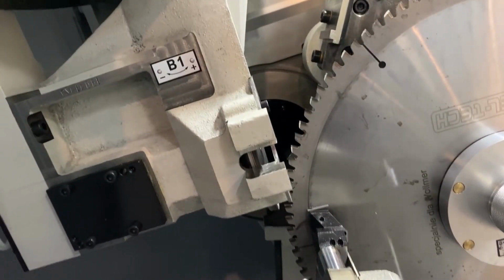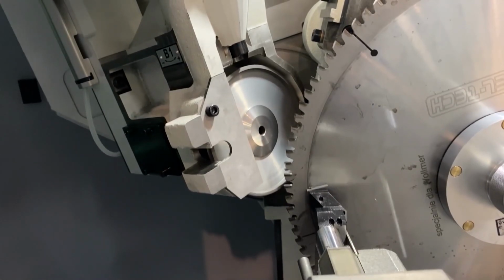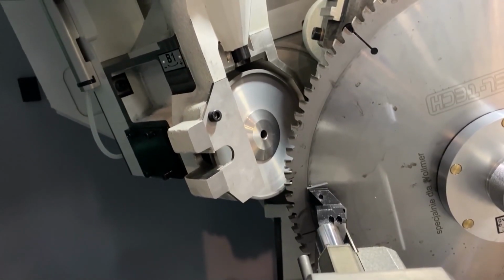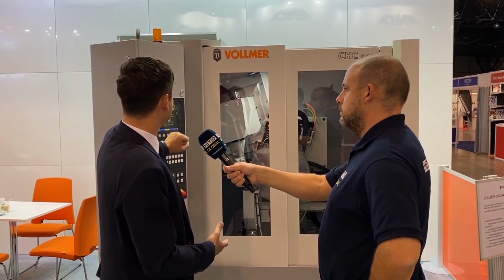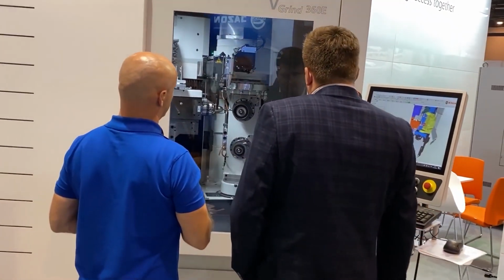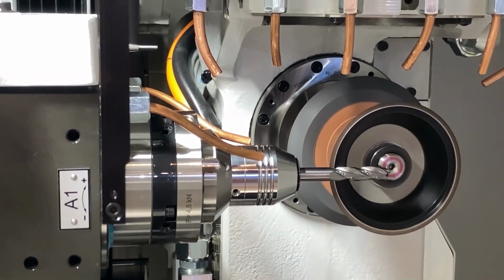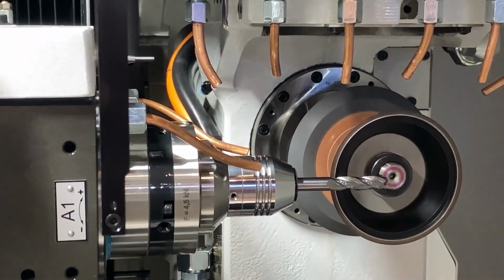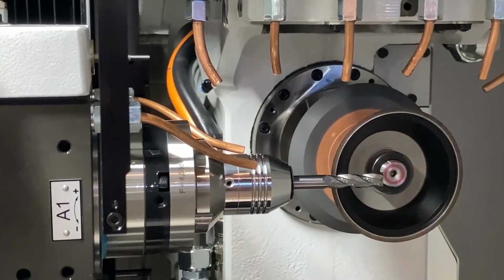Vollmer, coming to our channel soon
Whilst Tony was in North America he visited their new facility but was unfortunately not able to enter the building due to a sudden COVID issue. Never mind, he'll be back but in the meantime.